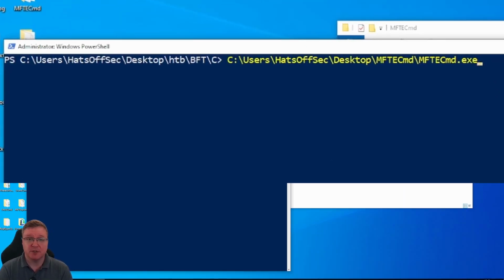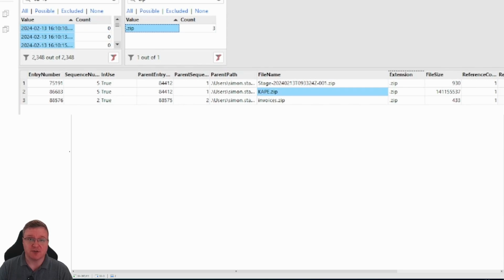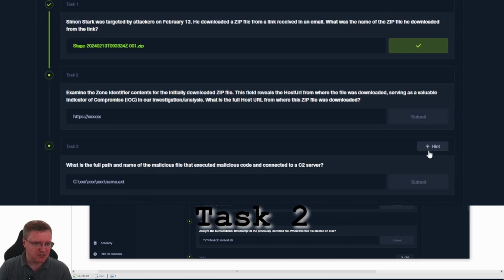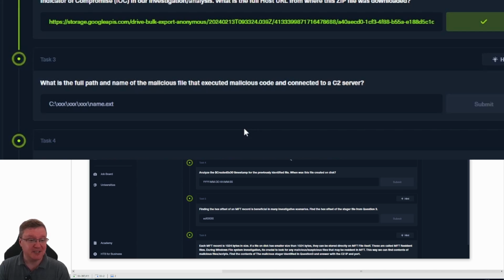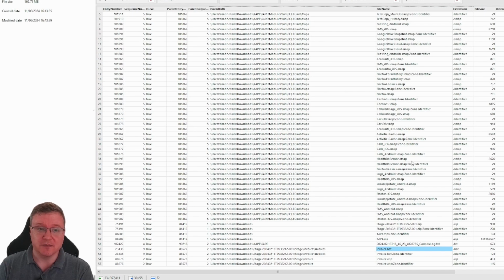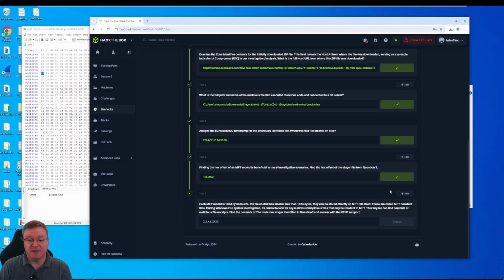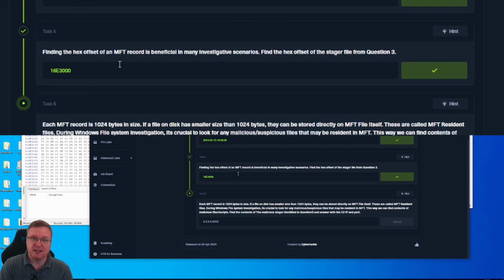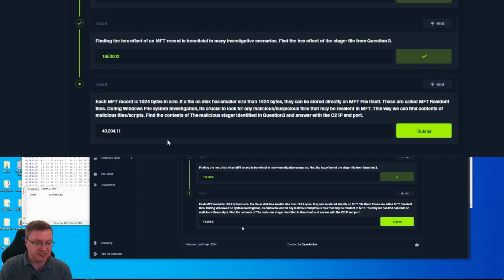Old Man Yells at CTFs Ep1 - HTB's BFT Challenge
I this challenge we walk through a Hack the Box Sherlock which is looking at the Master File Table with the challenge BFT for "Beginner File Table"

This is a great entry level challenge that allows you to experience the tooling used to examine a very useful forensics artefact.